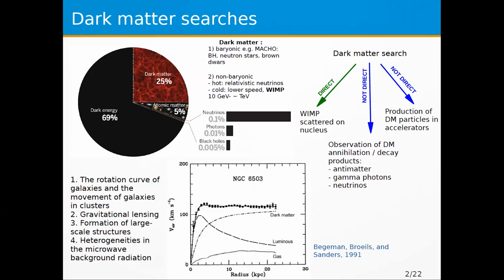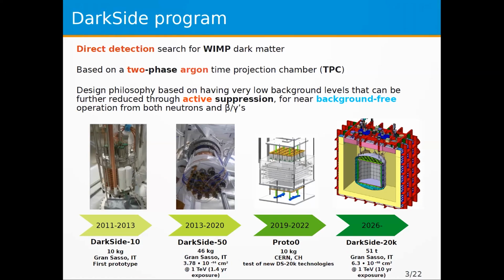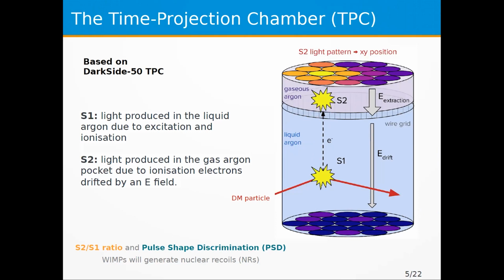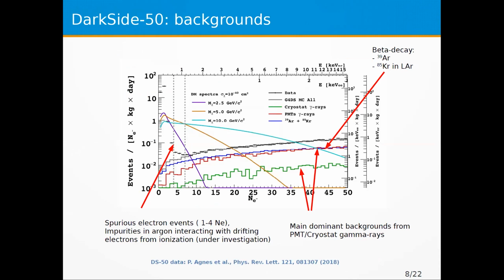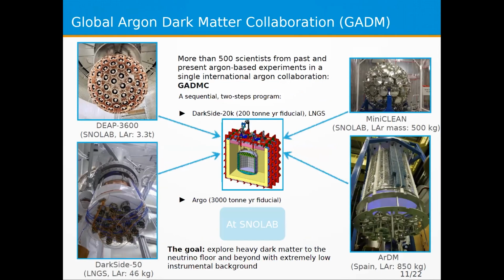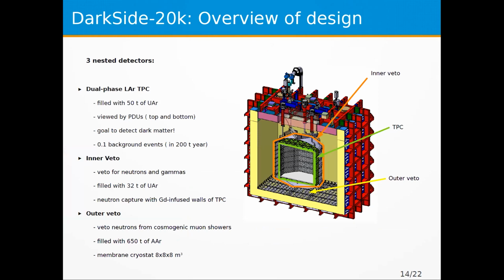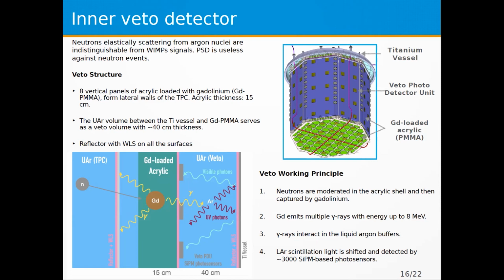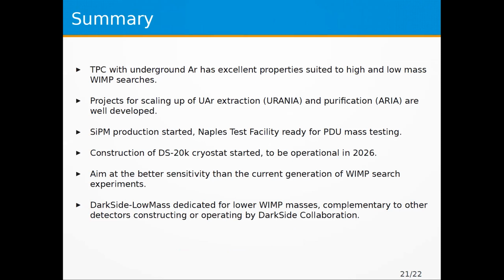Wojaczynski. DarkSide -20k and the Liquid Argon Dark Matter Program.